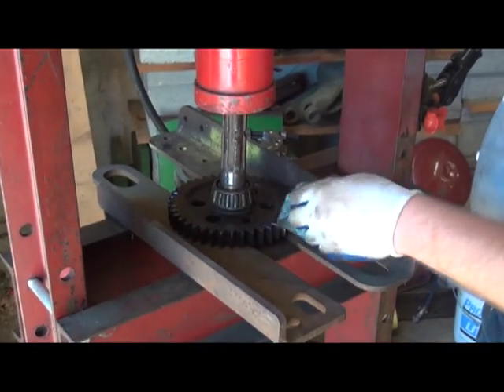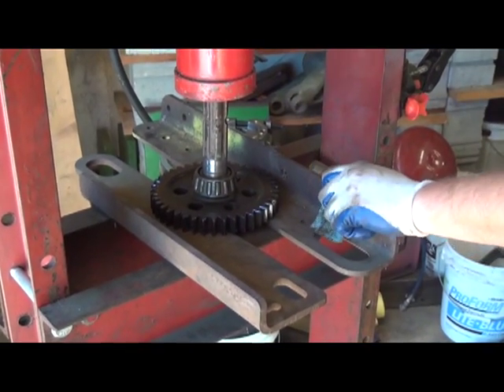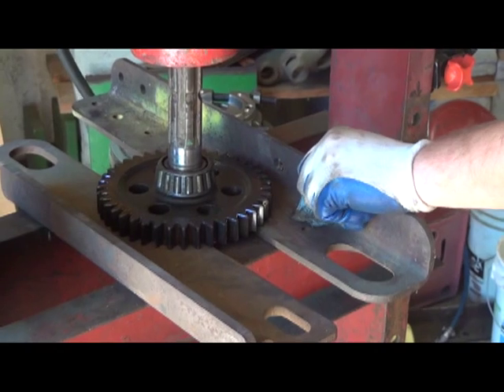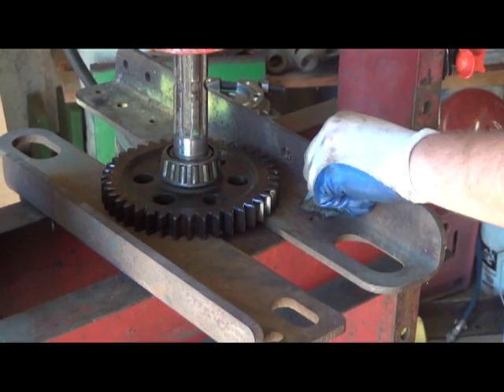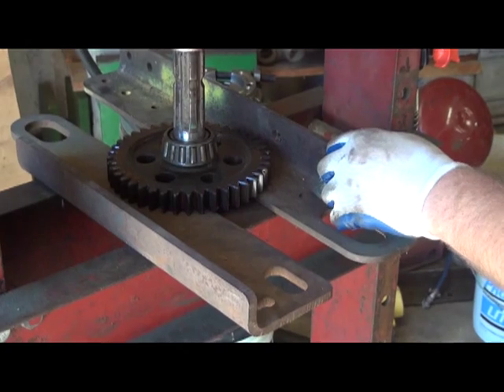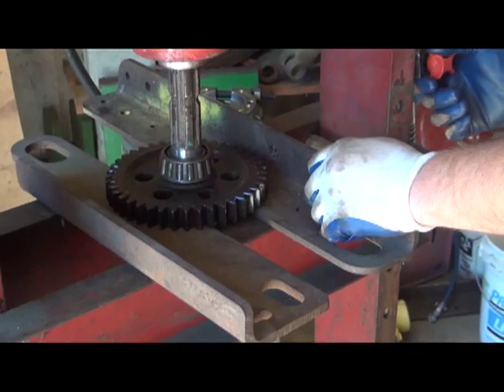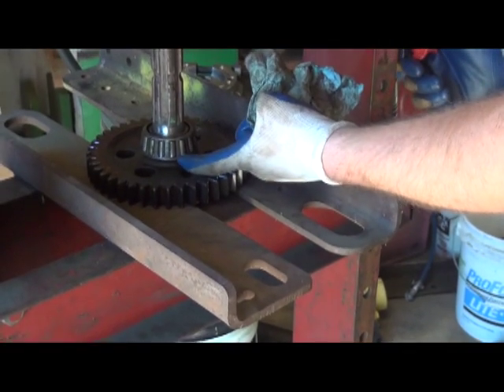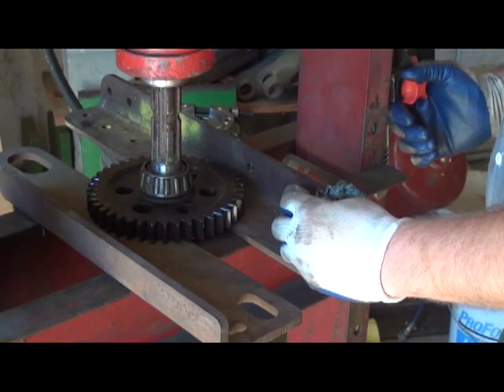Part 10 - Pressing Bearings off PTO Shaft.mpg